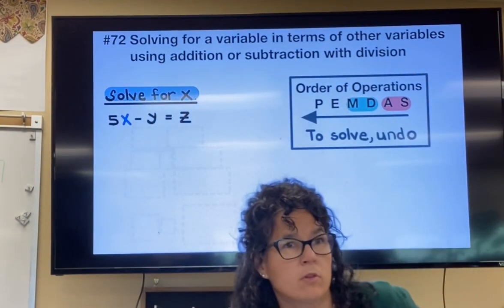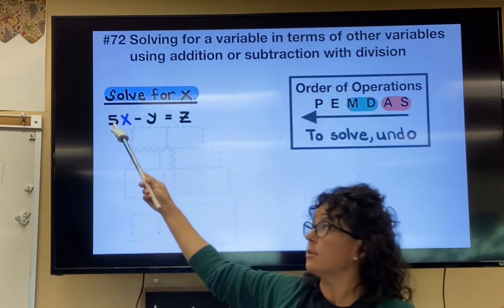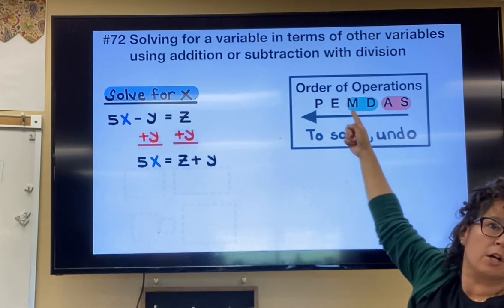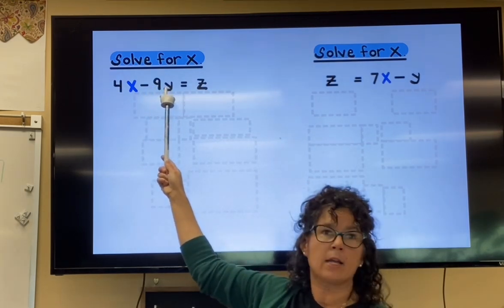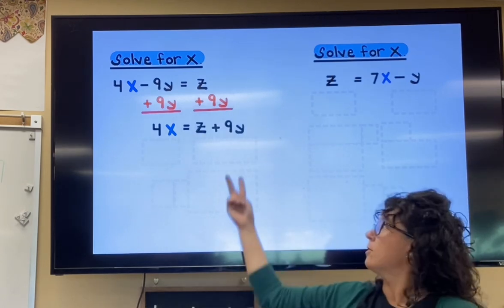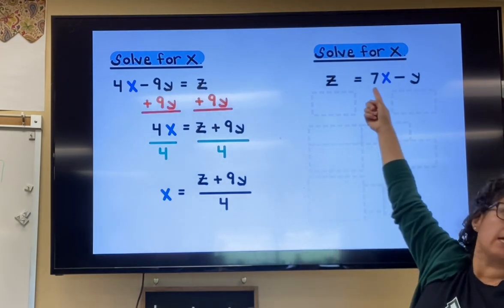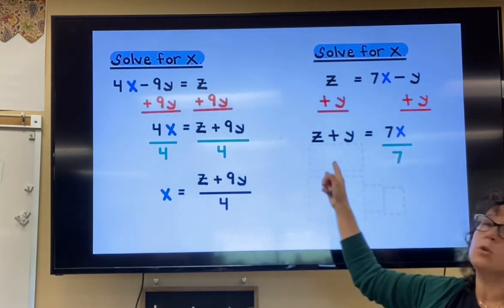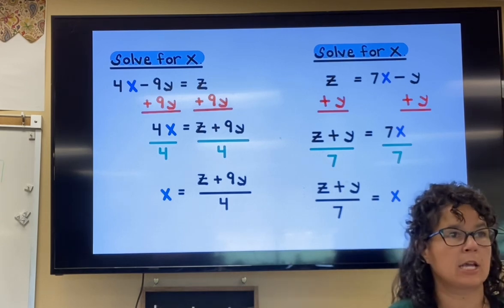Solving for a variable in terms of other variables ￼using addition or subtraction with division